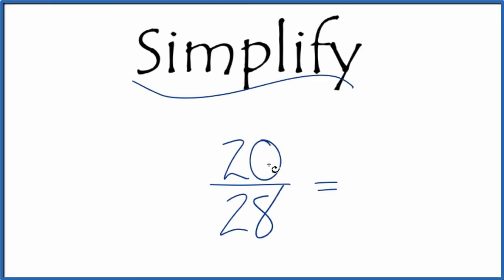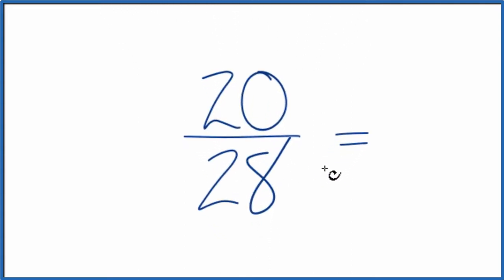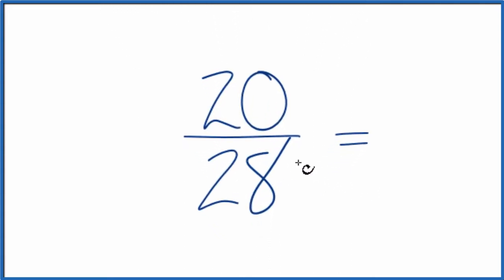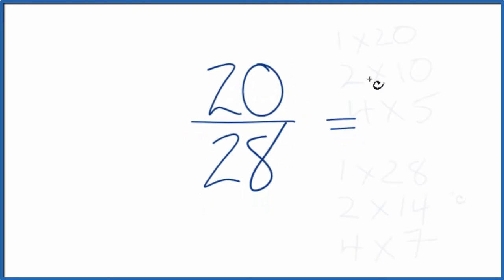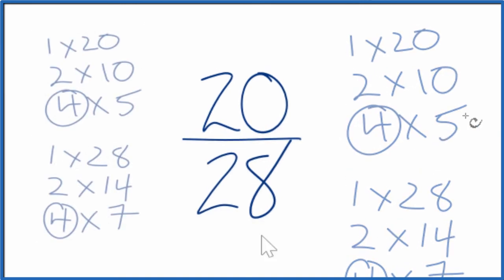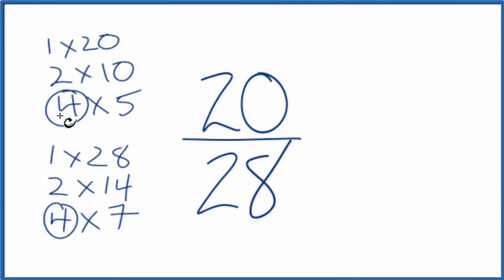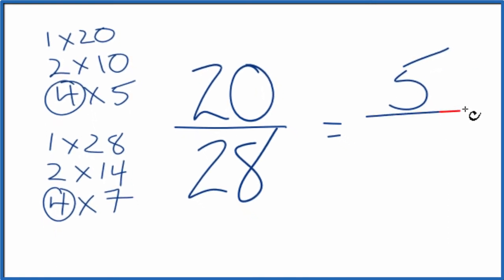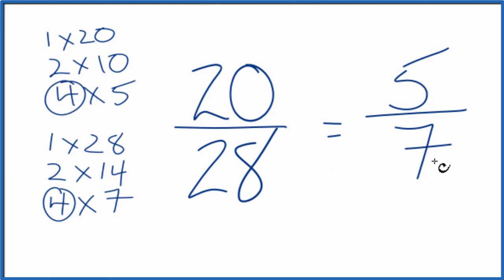How to Simplify the Fraction 20/28